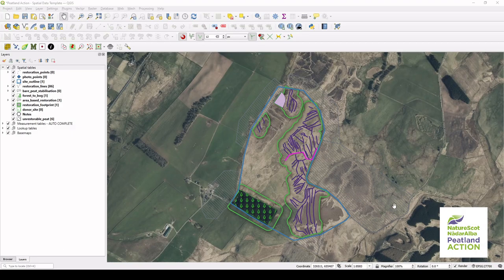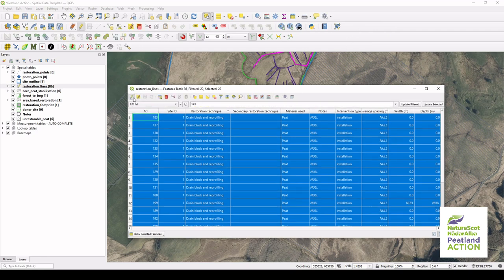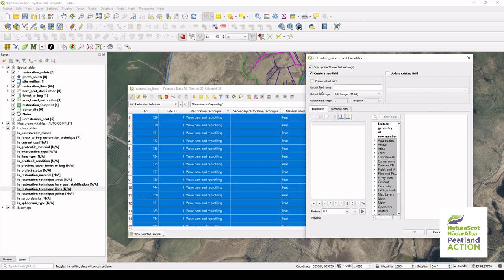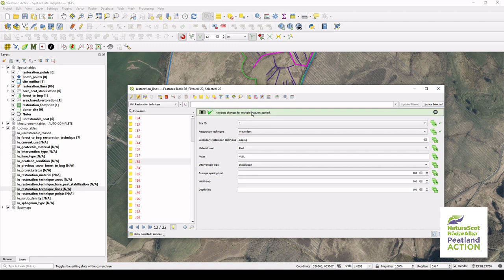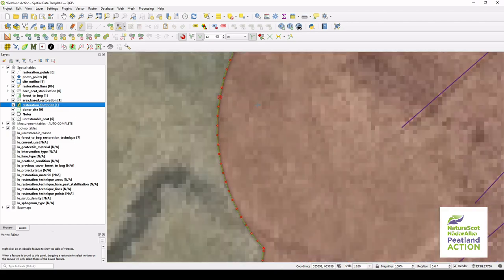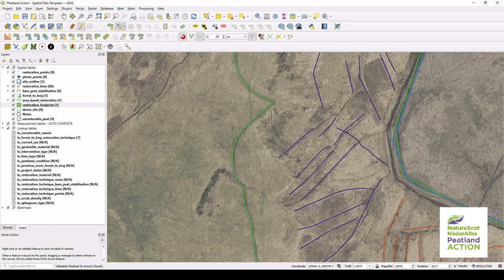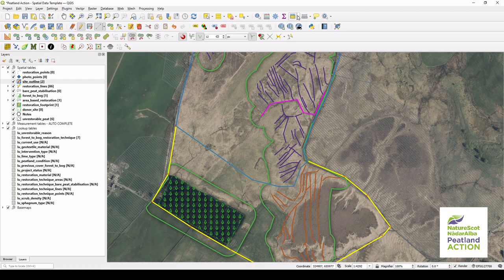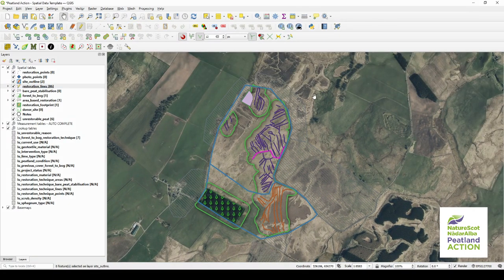Peatland ACTION Spatial Data Templates Video 6 Editing Data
This video provides a few examples of how to edit data within the spatial data template. It covers both editing attribute values of a feature or a selection of features as well as editing the geometry of features.

Chapters:
00:00 – 00:16 Introduction
00:16 – 00:32 Editing geometries vs attributes
00:32 – 01:18 Making a selection in the map
01:18 – 02:30 Making updates to selections using the quick calculation field tool bar
02:30 – 3:09 Using the field calculator to add new/update existing columns
3:09 – 04:28 Using the multi edit tool to update multiple fields of selected features
04:28 – 06:32 Updating the geometry of a feature using the vertex tool
06:32 – 07:19 The advanced digitising toolbar
07:19 – 08:00 Split features tool
08:00 – 08:52 Select by location